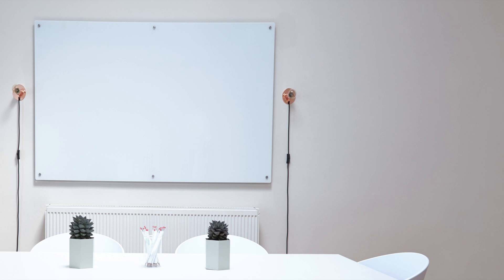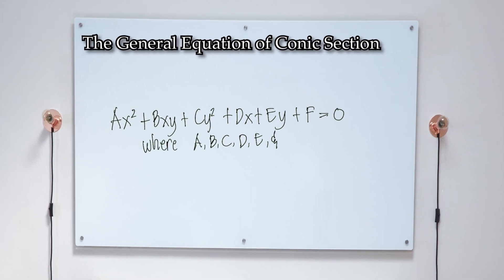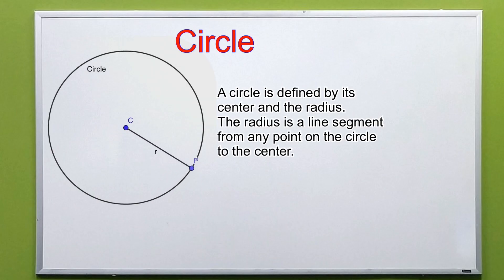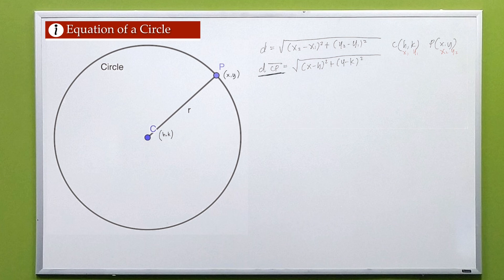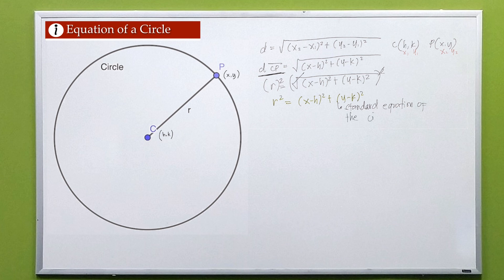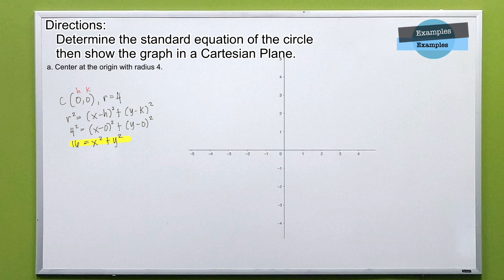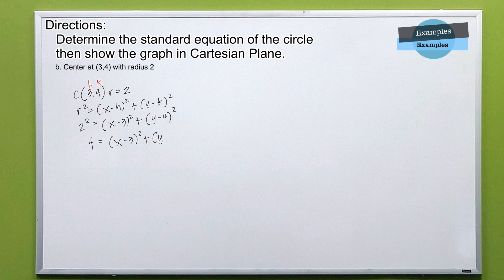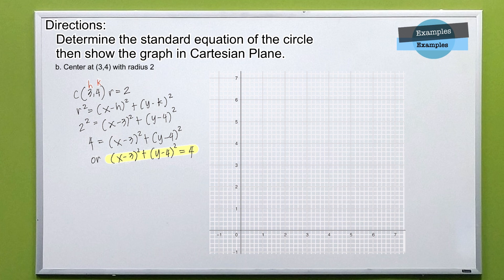DEPED STEM (PRECALCULUS)-Lesson 2